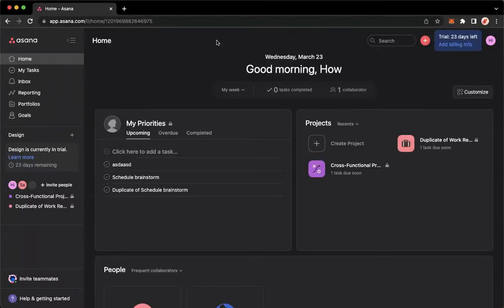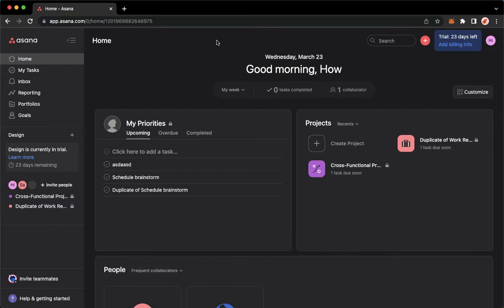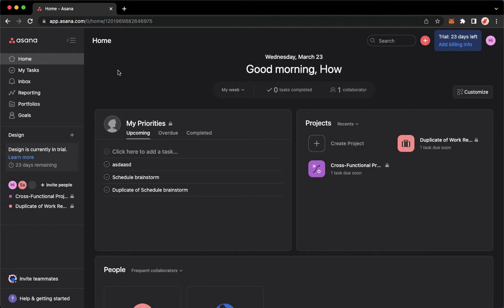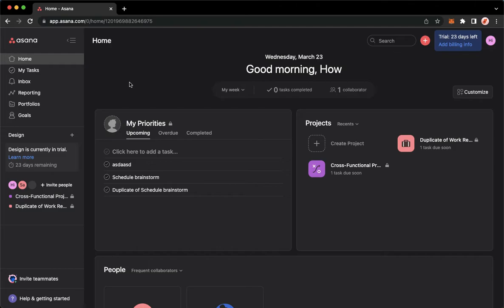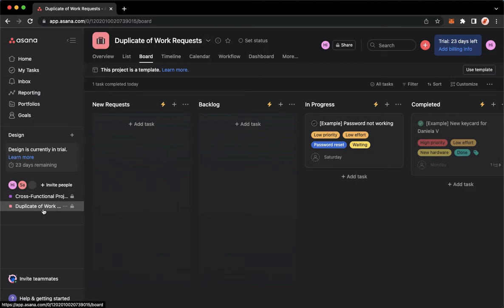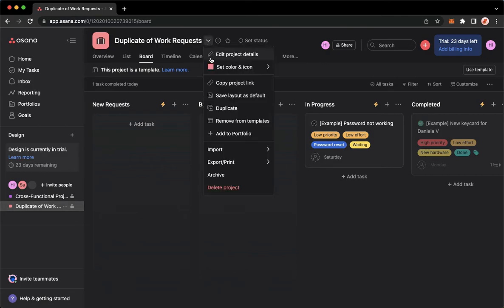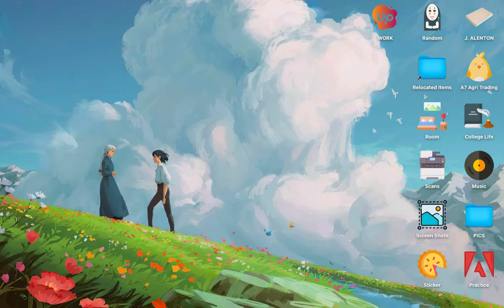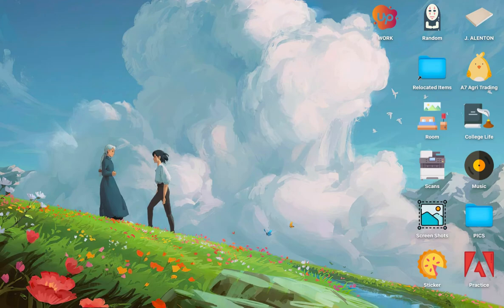How To Delete A Template On Asana (Easy)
Learn‎‎‏‏‎ ‎How To Delete A Template On Asana

In this video I will show you‏‏‎ ‎how to delete a template on asana